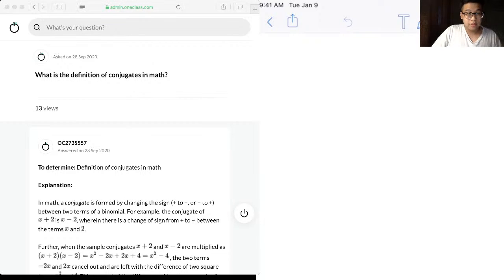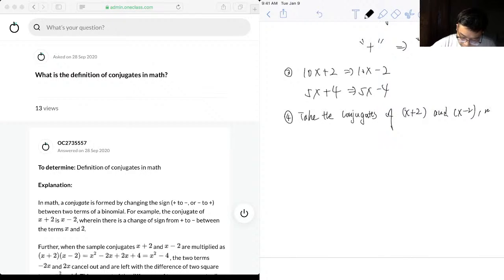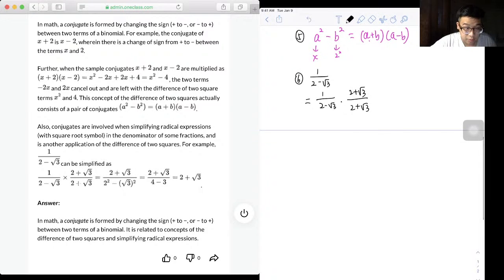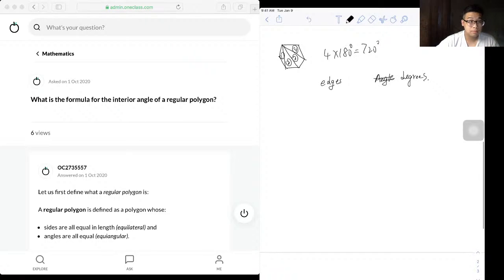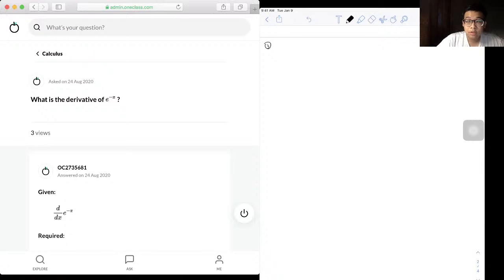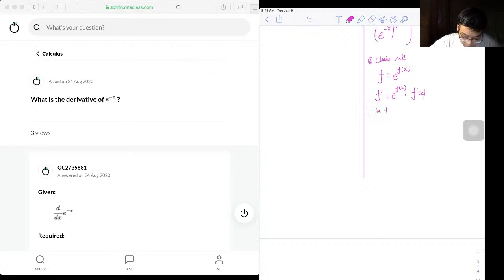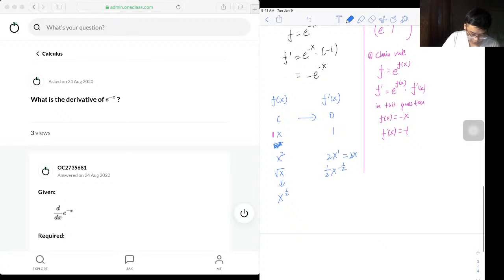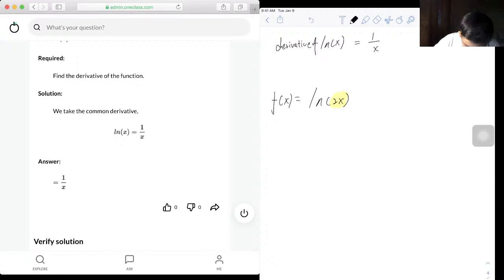Q&A with Andrew - Popular Math Questions